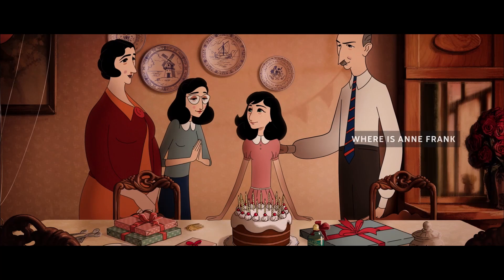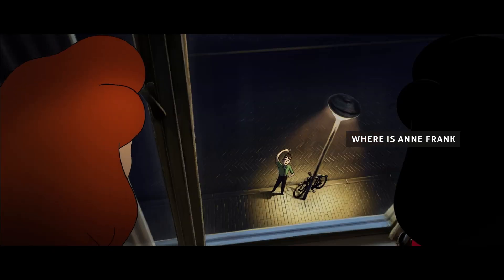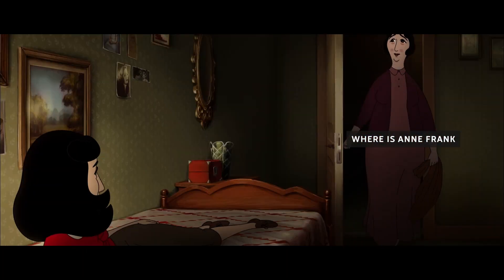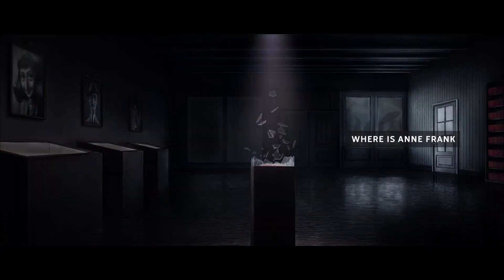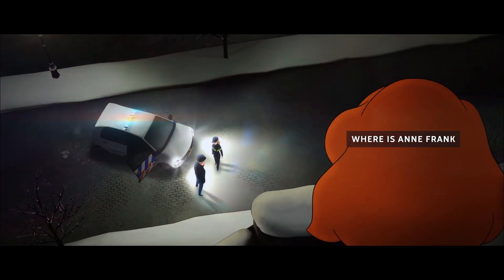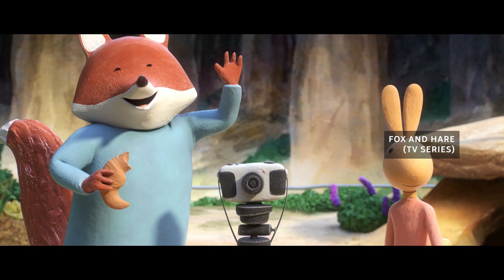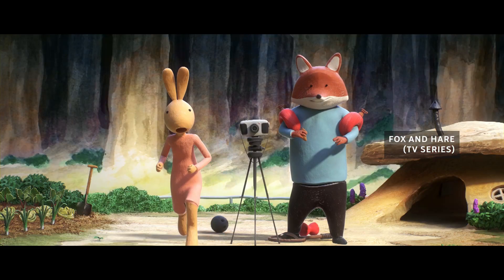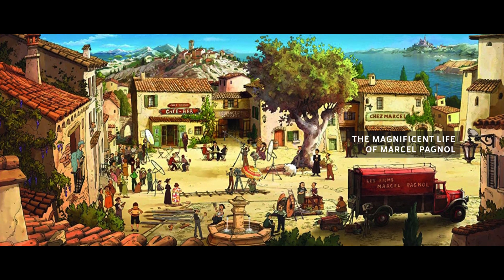Flanders / We Are Co-Production - WALKING THE DOG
Why should Flanders be a key partner in your next production? This question is at the heart of a series of video testimonials created by Screen Flanders to promote the Region's audiovisual assets. Featuring in the testimonials are frequent Screen Flanders applicants such as Eric Goossens of Walking The Dog.